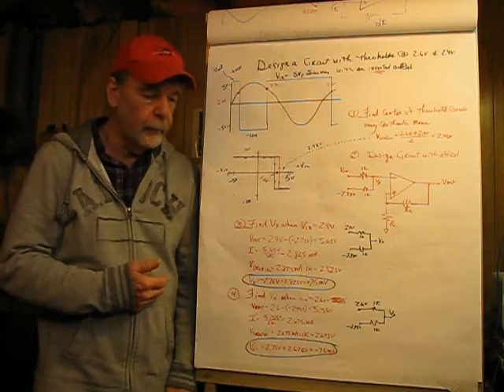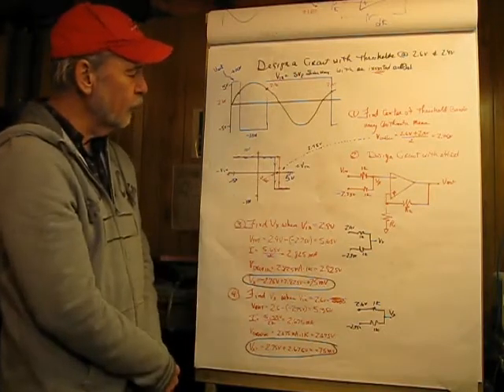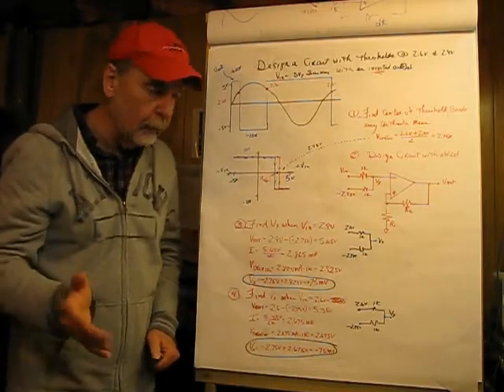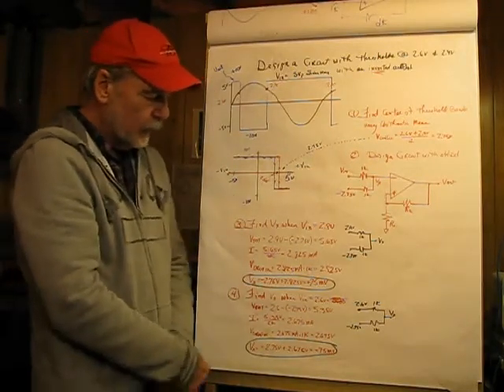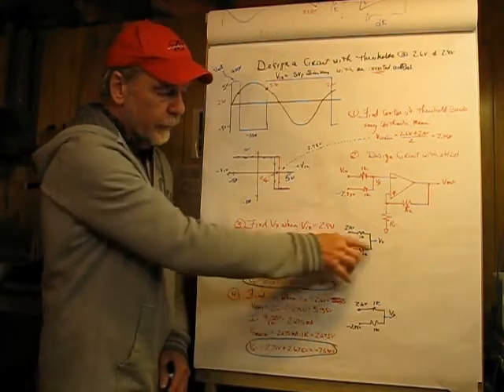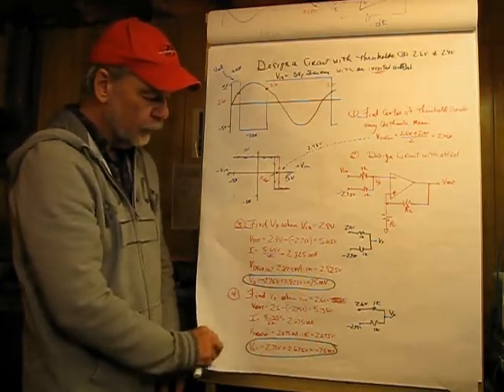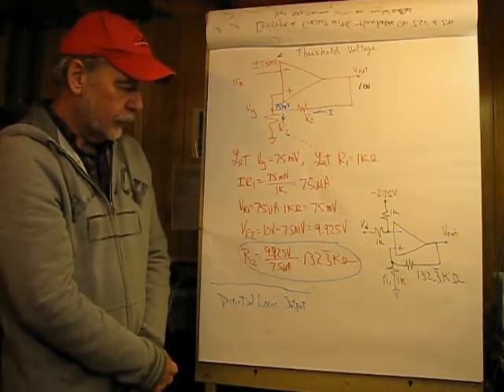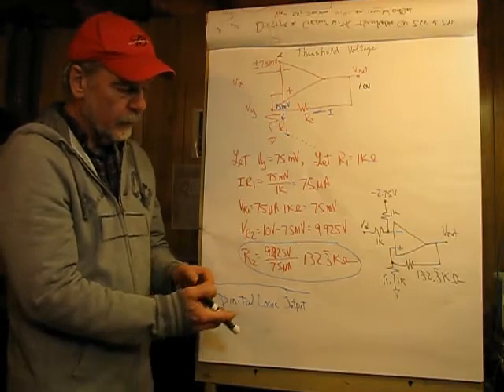Electronics II, 05 Comparators, Part 2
Electronics II Course, 05 Comparators, Part 2